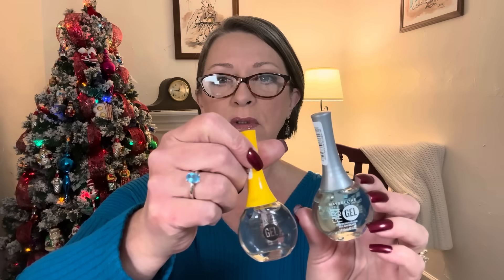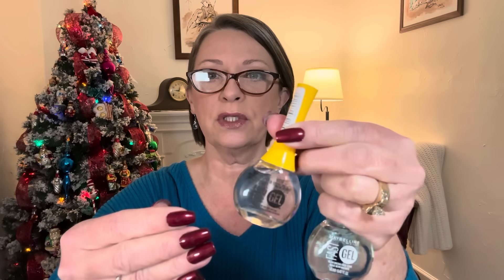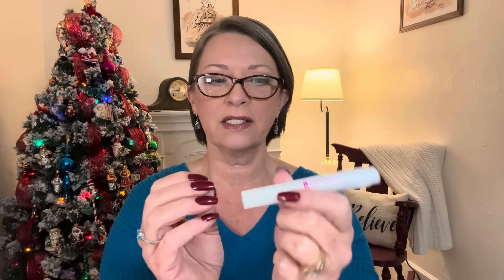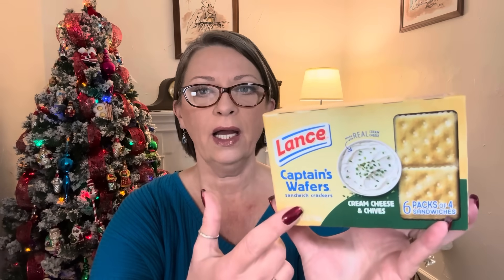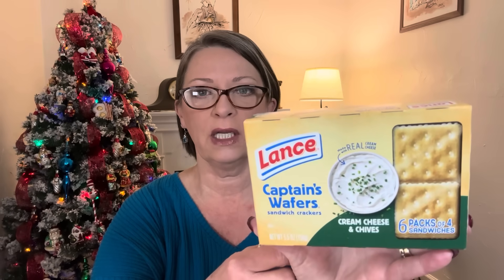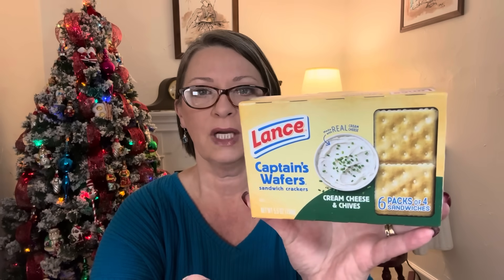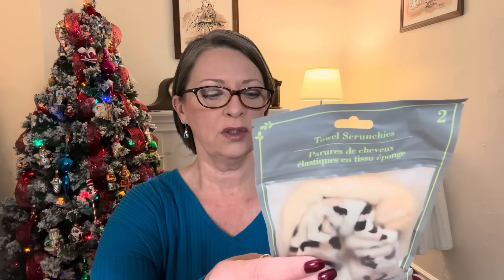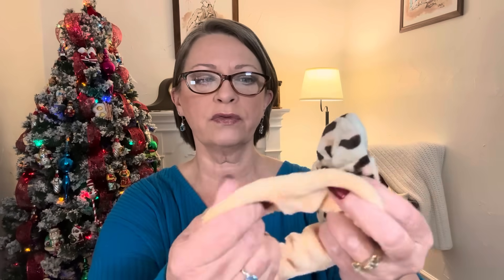*NEW* DOLLAR TREE HAUL | 3rd YouTube Anniversary | WILL I KEEP GOING?!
Hi everyone!

Thank you all so much! Peace!🥰